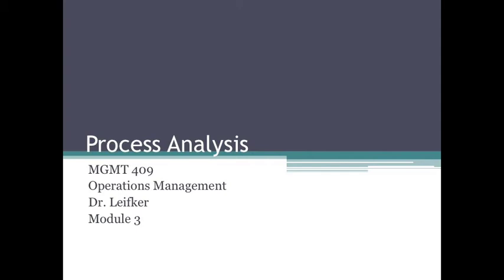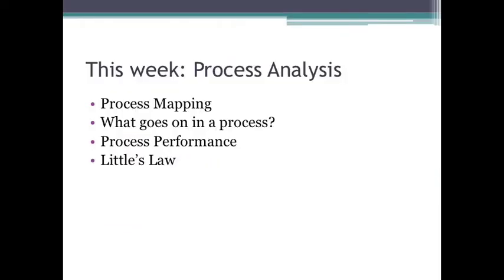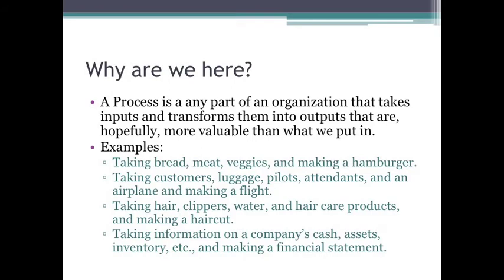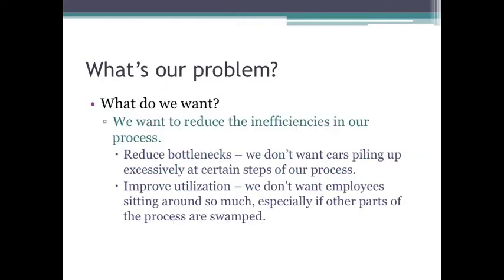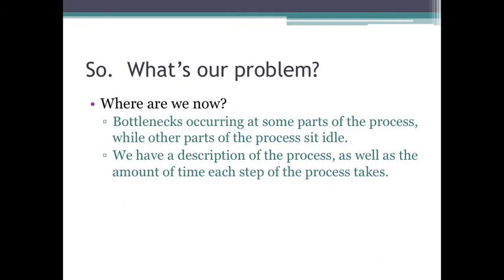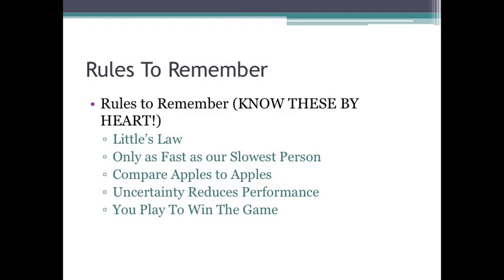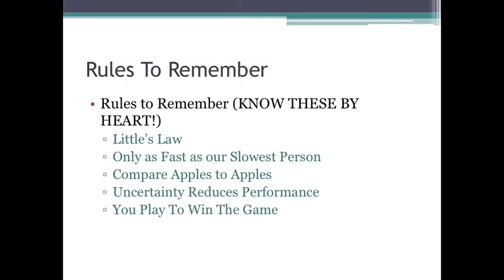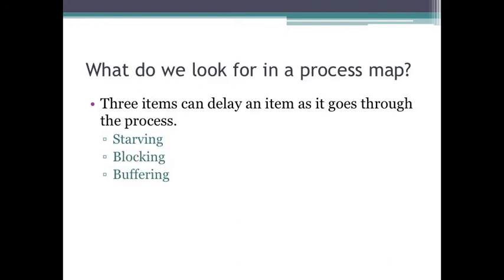Process Opening pt 1 slideflow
Process Management, part 1